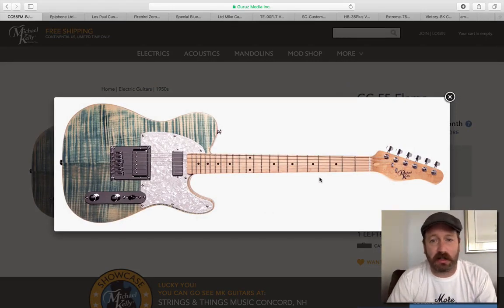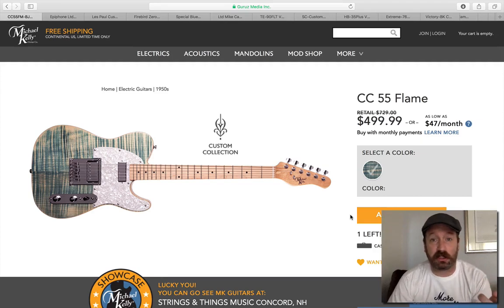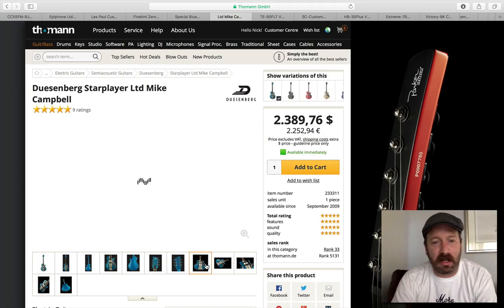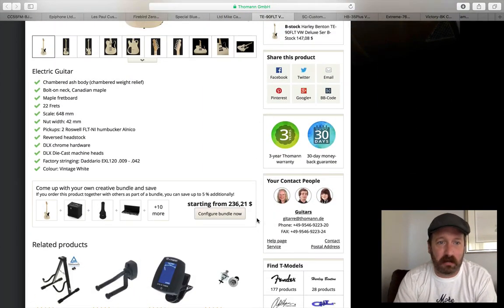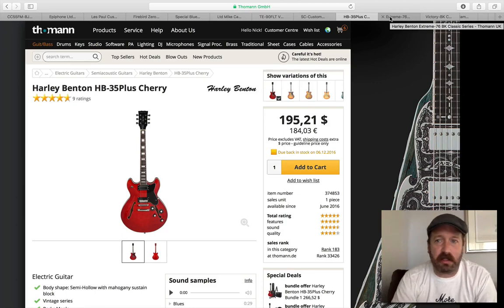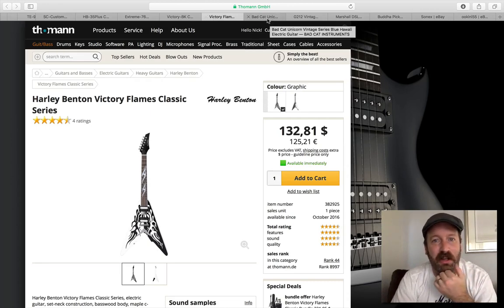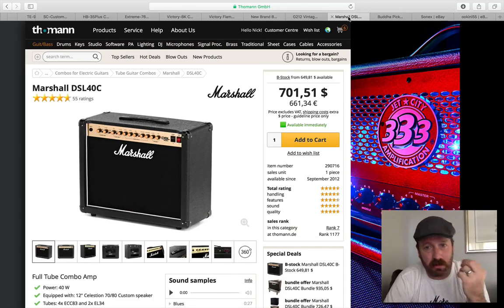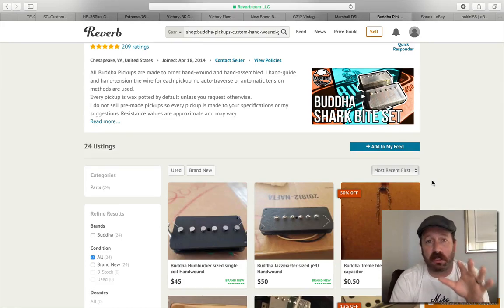Guitars I'm Lusting For - Michael Kelly,Gibson,Harley Benton,Duesenberg,Marshall & More!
Ookini55 eBay